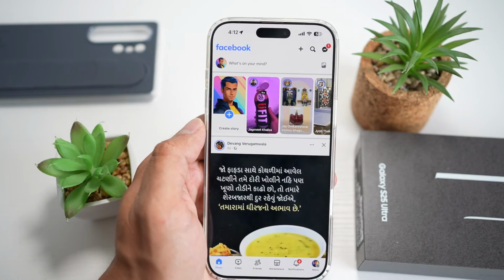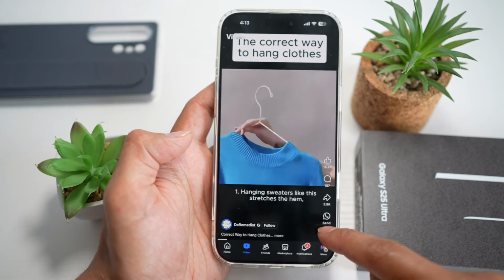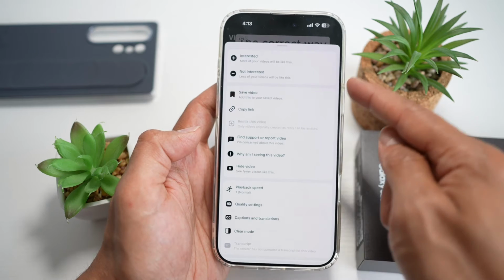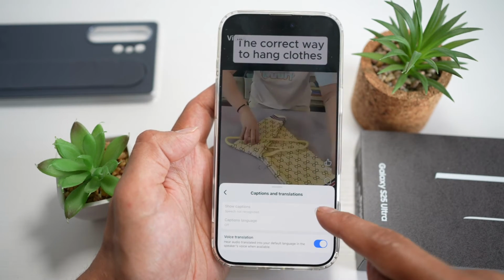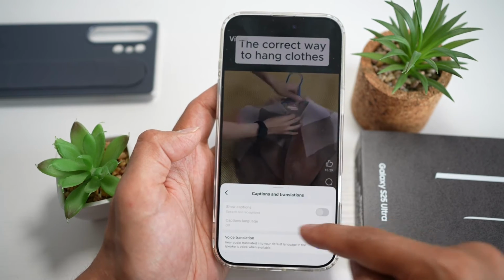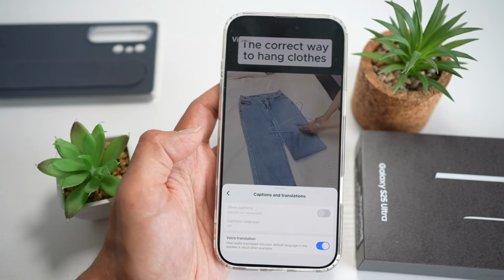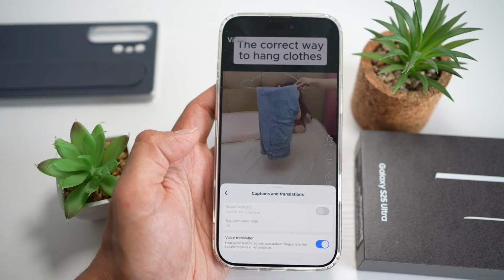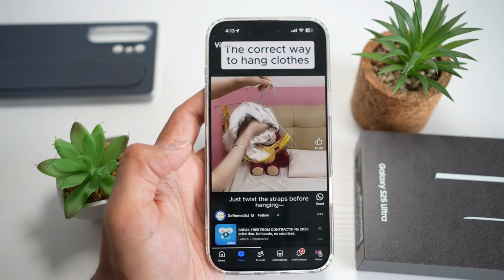How to Turn on Captions for Your Facebook Videos 2025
00:00 Intro
00:10 Like or no Like
00:20 How to Turn on Captions for Your Facebook Videos